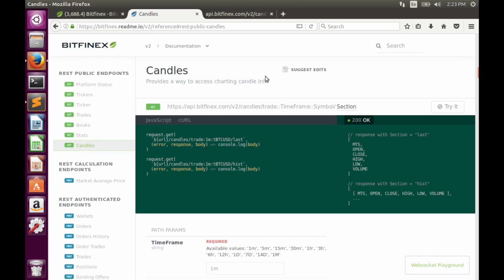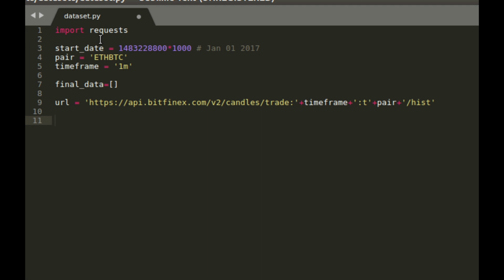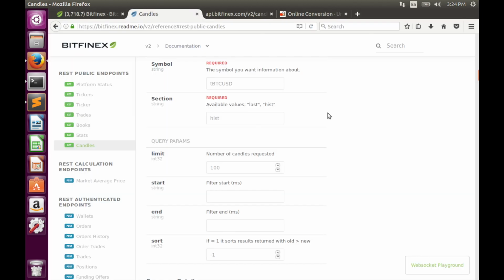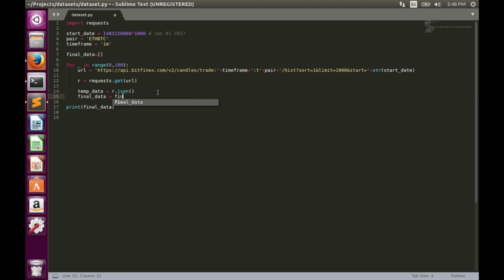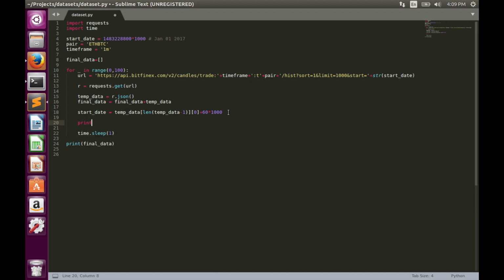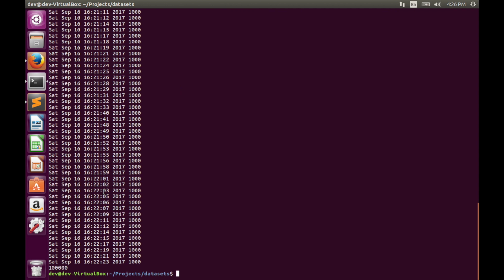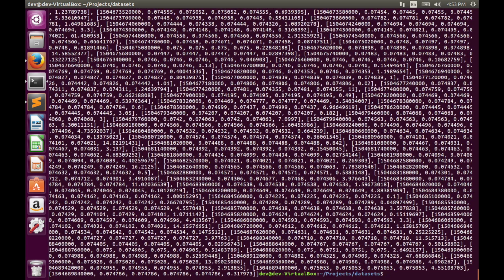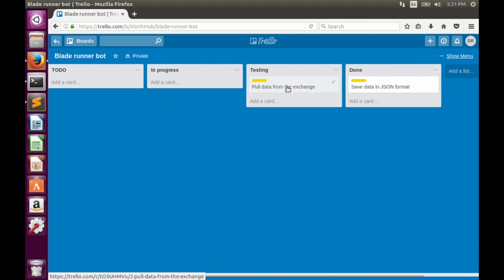Backtesting datasets preparation | How to create a cryptocurrency trading bot? - Part 3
Denario Research is launching video tutorial series dedicated to cryptocurrency algorithmic trading. These would practical tutorials where I will show you how to build own trading bot.

In this video, we will prepare datasets for strategy backtesting. We will use Bitfinex API to pull the data from the exchange. And some Python code to transform this data into JSON format and save it into the file.

Bitfinex limits the number of HTTP requests and the amount of historical data. I will show you how to overcome these constraints.

Finally, 1m, 5m and 30m datasets will be prepared for ETHBTC, DSHBTC and XMRBTC.

BTC   1LWLpqLRy9hMiU7EGzNi8bLFyNfegJFU3B
ETH   0xa5b4ee7eb7444688aacd98099223ebd08f0cbde7
LTC    LcsMgPRoV4KiybZRRfM66cy7S5kbbgqwZX
USDT 19ZbKVRTSvAikYXVRHdNicjQga3FiMr5hd